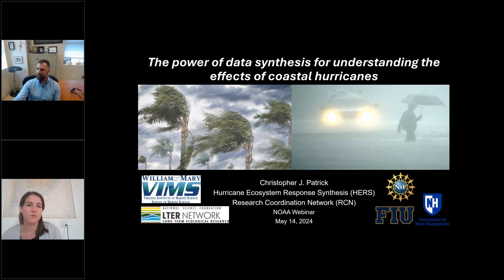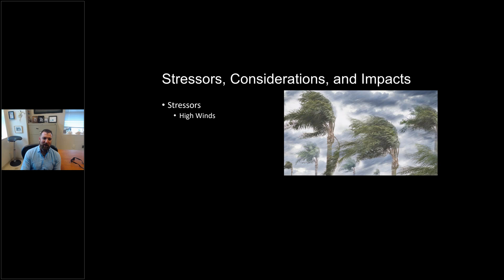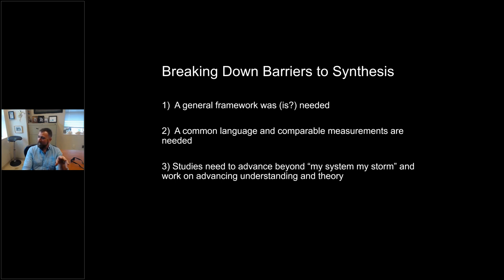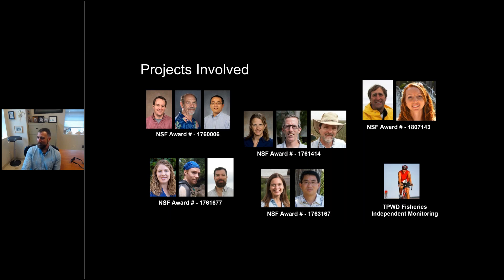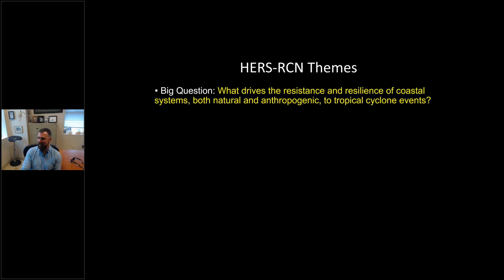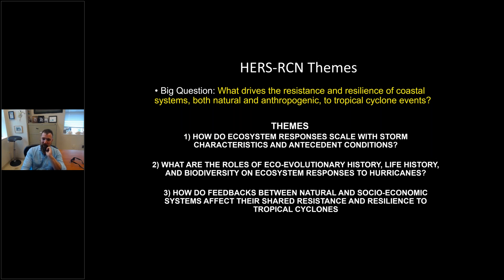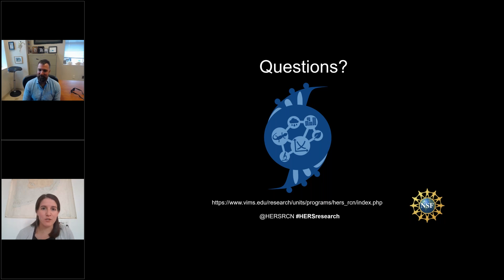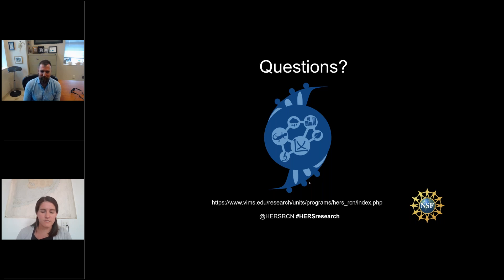The power of data synthesis for understanding the effects of coastal hurricanes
This seminar is part of the NOAA Southeast and Caribbean Regional Collaboration Team (SECART) 2024 Hurricane Awareness Webinar Series. This webinar series takes place throughout the month of May, where each week SECART features various topics as we prepare for the start of this year’s hurricane season on June 1st.

This is the third webinar of the SECART 2024 Hurricane Awareness Webinar Series. The Hurricane Awareness Webinar Series highlights the information and capabilities to help communities prepare for, respond to, and recover from disasters. Each webinar will explore various topics that are regionally-relevant and will focus on the latest data, tools, and services from NOAA. This third webinar focused on the efforts of The HERS (Hurricane Ecosystem Response Synthesis) RCN (Research Coordination Network). The presentation included rationale for the project, moving past “my system, my storm” case studies, summarizing the efforts so far and what has been learned through data synthesis, and where the research coordination network efforts are headed next, presented by Dr. Christopher Patrick, Director of SAV Monitoring & Restoration Program and Associate Professor at the Virginia Institute of Marine Science.

This webinar was recorded on May 14, 2024.